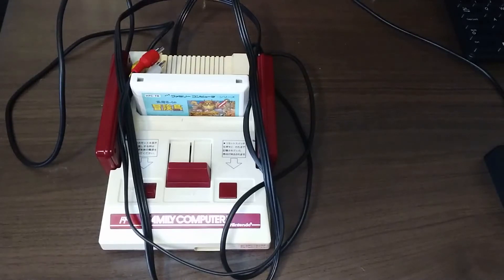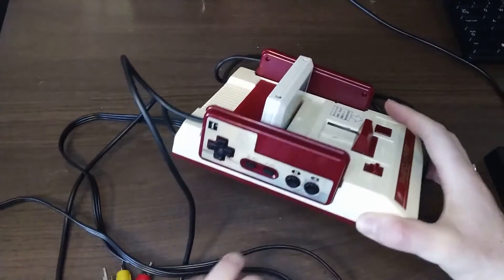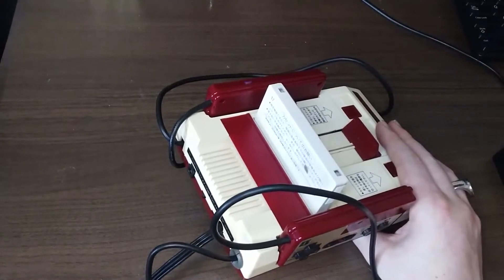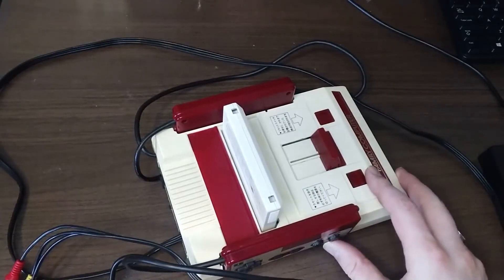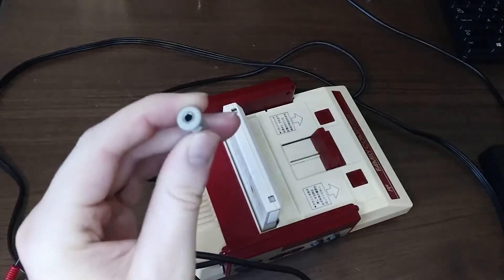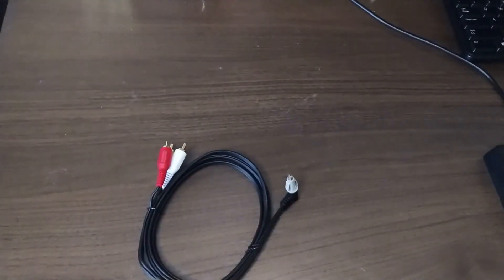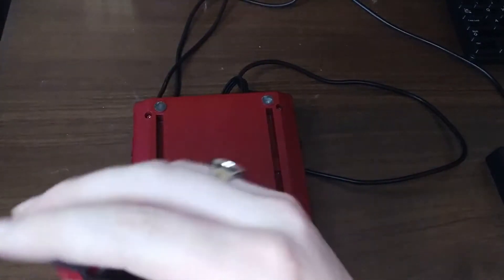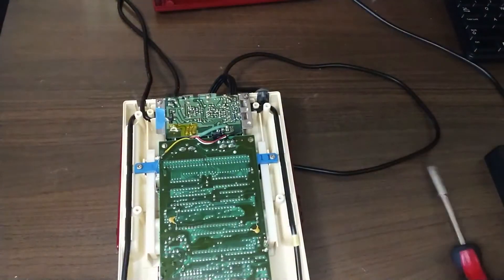Adding AV to the Famicom (TRRS Jack)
Adding a TRRS Jack to the Famicom after it has been AV Modded.

TRRS Jack